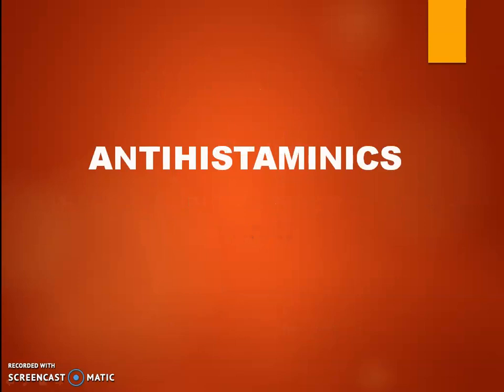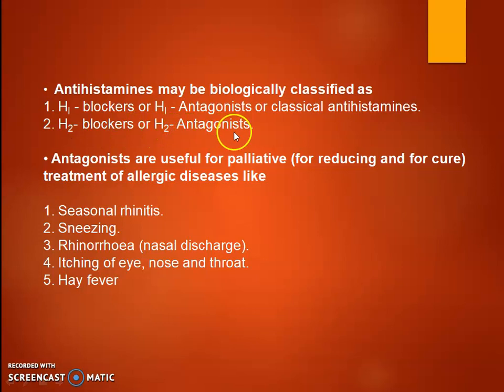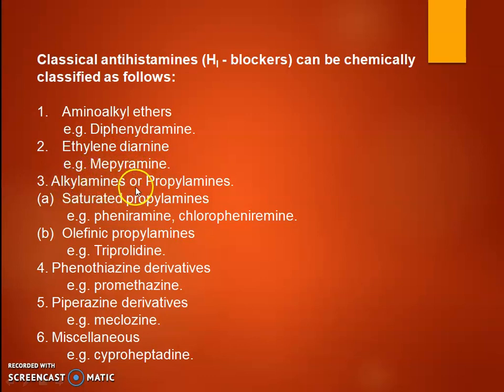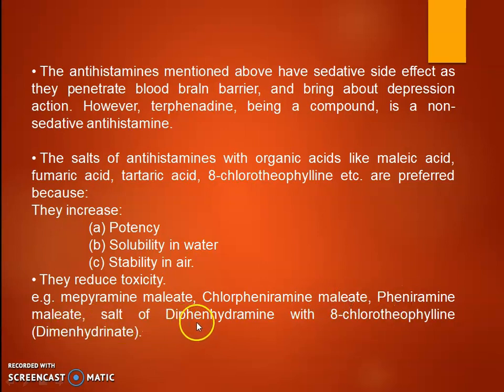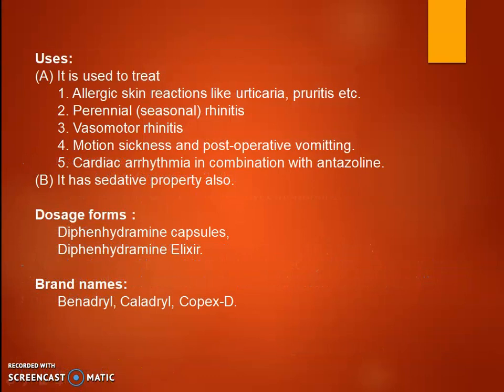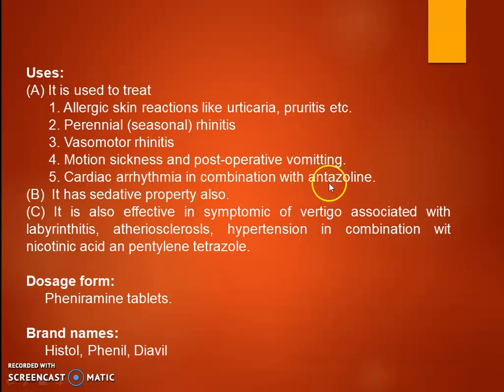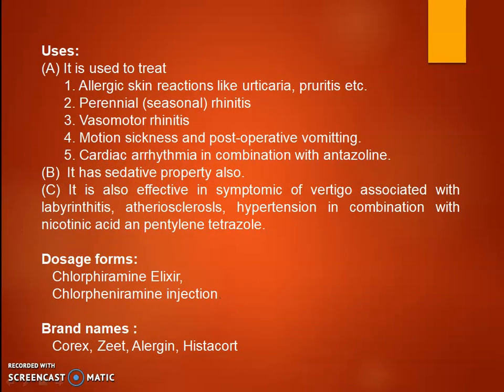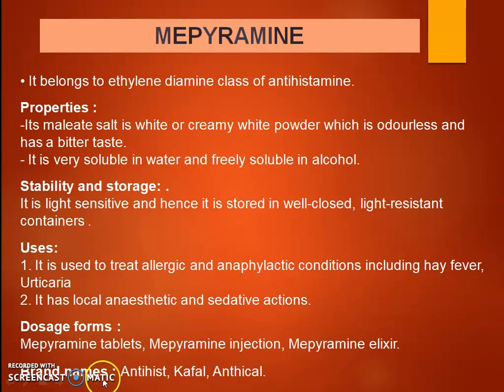Histamine and Antihistaminic drugs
Histamine and Antihistaminic: Introduction to antihistaminic, Classification and Monograph for Antihistaminic